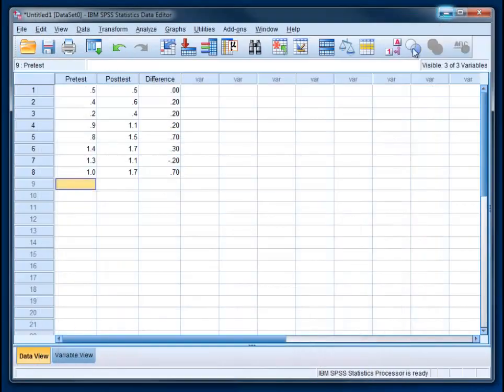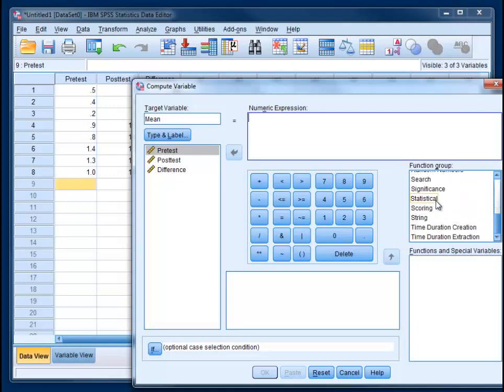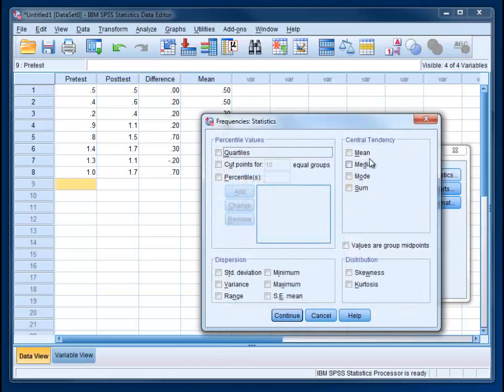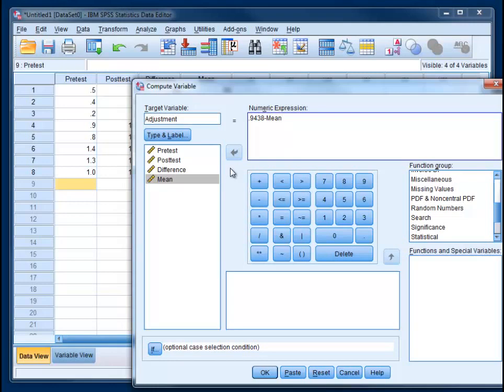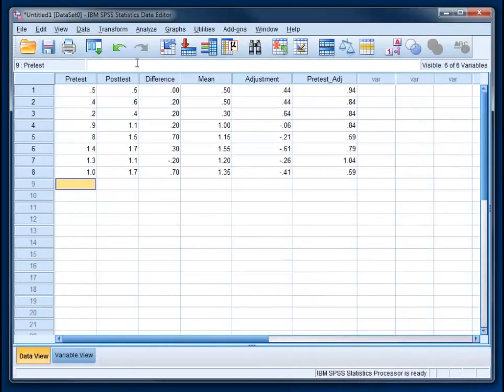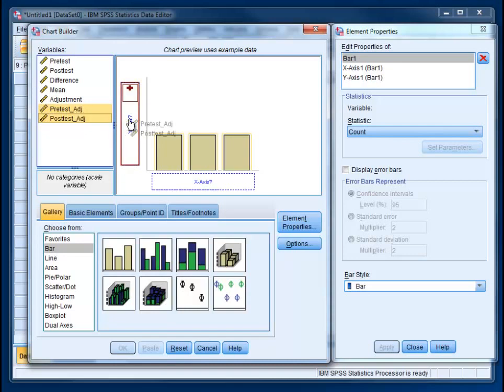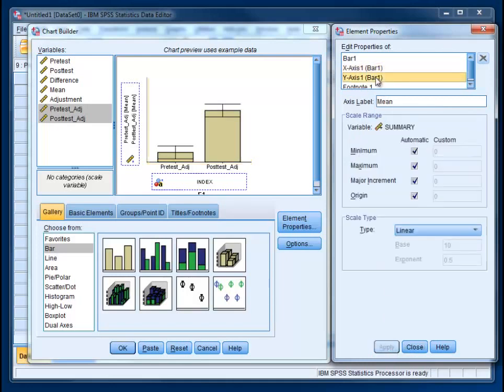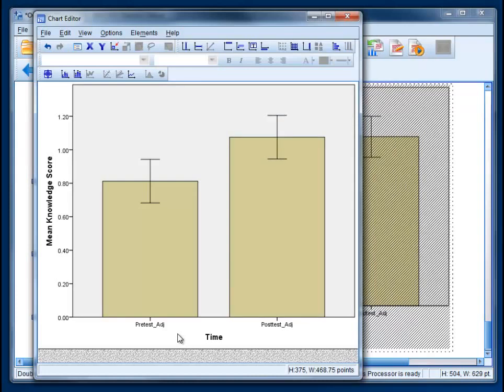SPSS - Paired-samples t-test (2 of 2) - creating a bar graph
In this video we produce a bar graph of results from a paired-samples t-test with appropriate error bars. By default, SPSS gives you error bars which assume that groups are unrelated, which is not true for this design.

(In the previous video, we used SPSS v21 to conduct a paired-samples t-test (a.k.a. dependent t-test or repeated-measures t-test). We also tested for normality.)